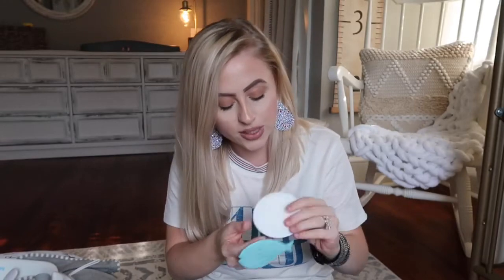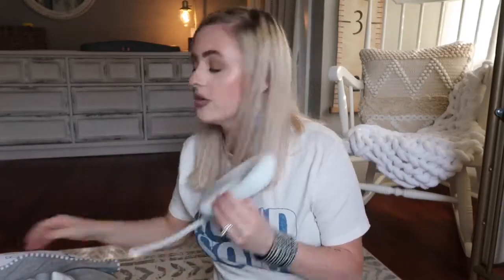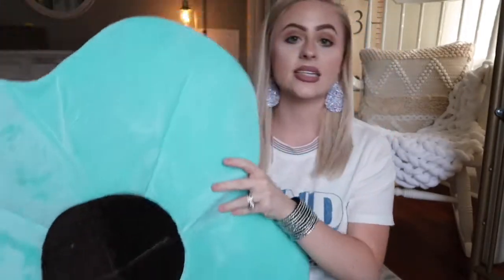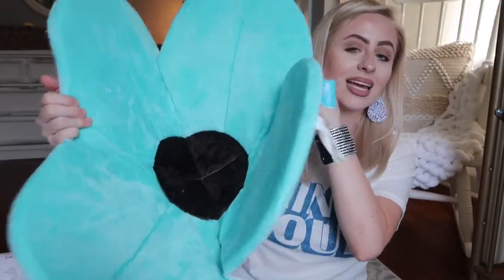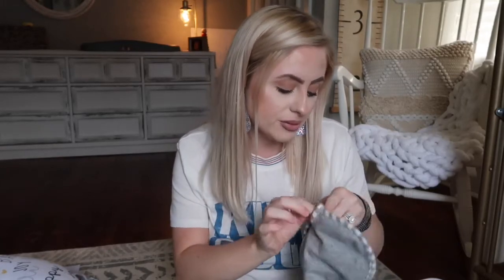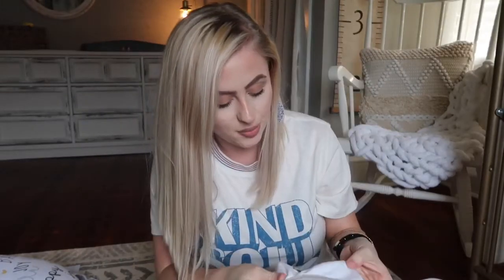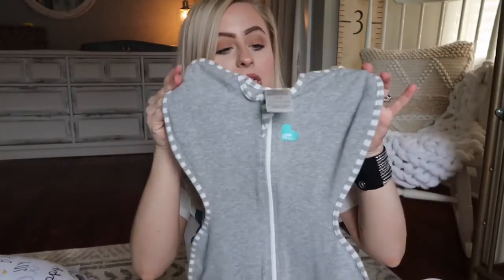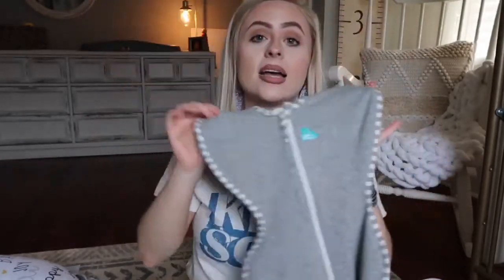NEWBORN ESSENTIALS HAUL | AMAZON NEWBORN MUST HAVES 2020 | KASALYN SMITH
HI GUYS!  I hope you enjoyed todays video. Amazon is one of my favorite places to shop especially now that I have a little one. I've linked all the products mentioned throughout my video so you can check them out. Whats your must have baby items??
 xoxo

- BIBS PACIFIERS

- SKIPHOP PORTABLE SOUND MACHINE

- HATCH BABY SOUND MACHINE

- BOPPY LOUNGER

- BLOOMING BATH

- CRADLE CAP BRUSH
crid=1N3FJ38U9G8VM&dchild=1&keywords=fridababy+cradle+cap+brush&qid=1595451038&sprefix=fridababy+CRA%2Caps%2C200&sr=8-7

- WIPE WARMER

- NESTED BEAN SLEEP SACK

- LOVE TO DREAM SLEEP SACK